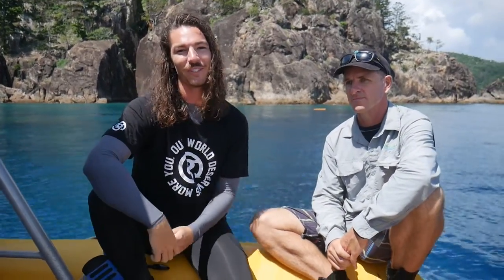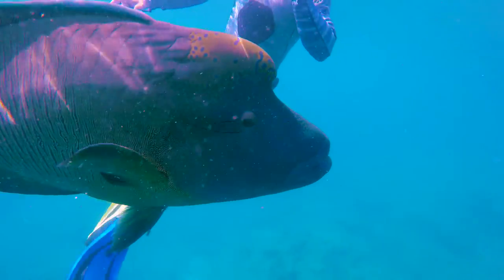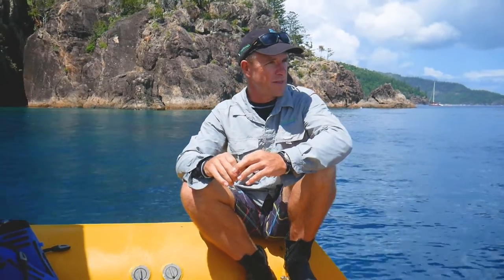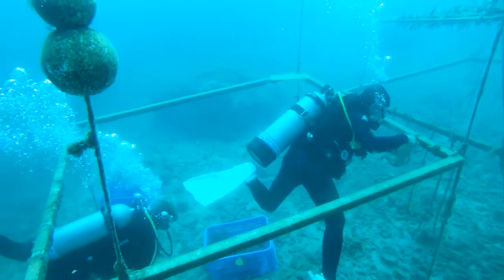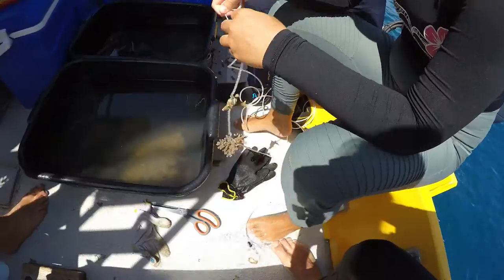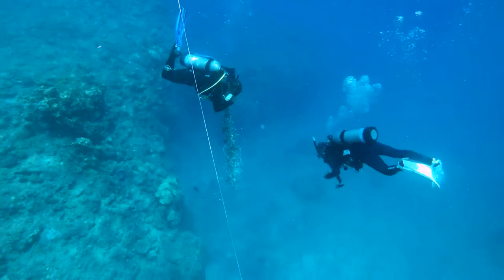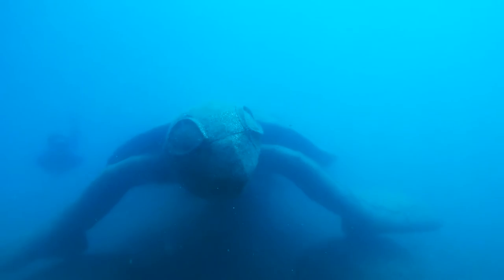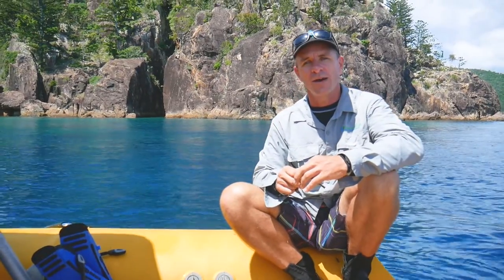Whitsundays coral reef restorations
We were lucky enough to take part on a volunteer trip with Reefecologic lead by Nathan Cook to learn a few things about reefs and coral gardening in the Whitsundays in 2020. We hope this little clip will shed some light about some of the amazing work organisations like Reefecologic are doing all over the world for the oceans. 🐟

🎵 Alivan Blu has kindly allowed us to use their amazing song Wild Eyes on this video.